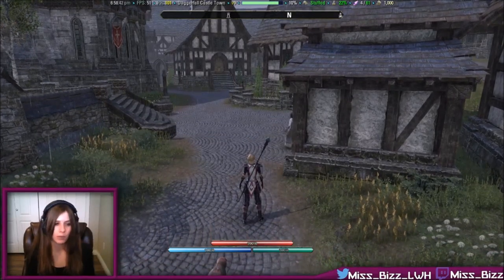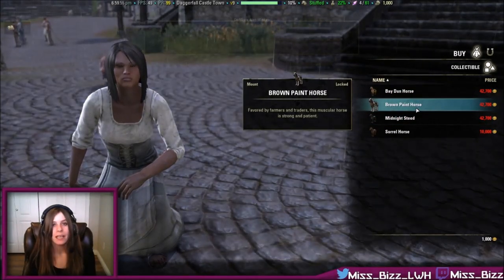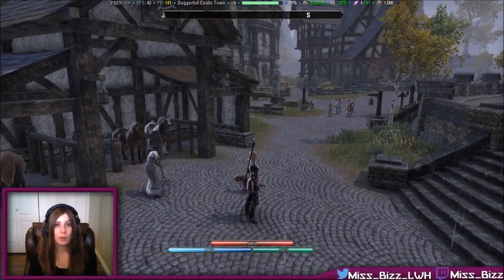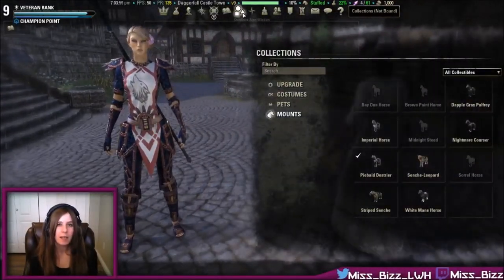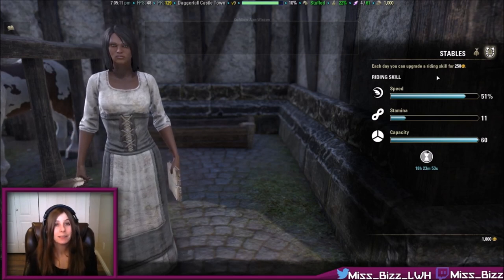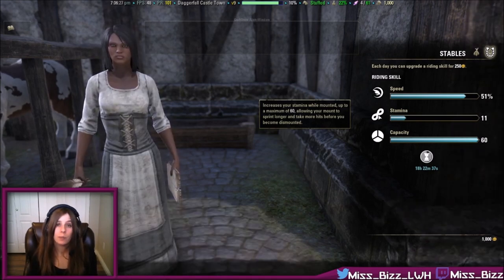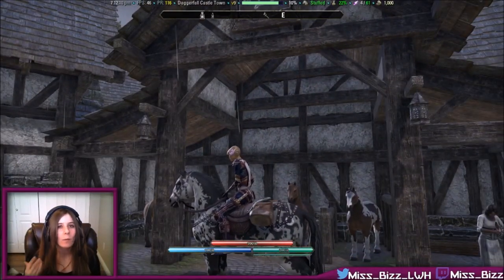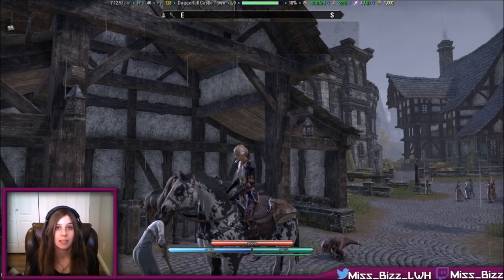All About Mounts & Horses in ESO [New guide link in description]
All about mounts and horses in Elder Scrolls Online! Ever wondered how to get one? What's different about them? Or how to make them faster? Check this short guide out!

To clarify - all the mounts available in game (via crown store OR for in game gold) start with the same stats. This is because the stats are attached to your character, not the horse.

Also once you purchase a mount, it will be available on all your characters.

This guide was created live while streaming on Twitch! Twitch.tv/miss_bizz

Support Me
ESO Story - The Elder Scrolls Online: Tamriel Unlimited is set roughly 1,000 years before the events in The Elder Scrolls V: Skyrim and the coming of the Dragonborn, and just before the rise of Tiber Septim, the first Emperor of Tamriel. Three Alliances have emerged across the continent, each struggling for supremacy over the land. As these great powers battle one another for control of the Imperial City – and with it all of Tamriel – darker forces are moving to destroy the world.
Beginner's guide to The Elder Scrolls Online: Tamriel Unlimited (ESO or ESOTU). I cover the basics like crafting, how to get a mount, and what the different dungeon symbols means!